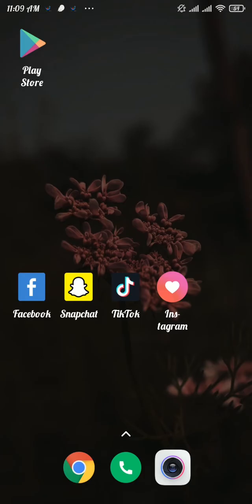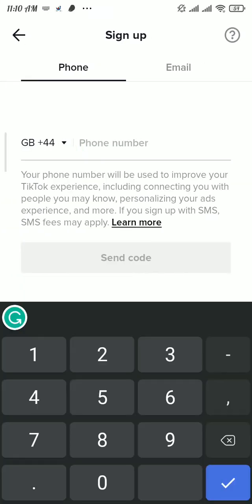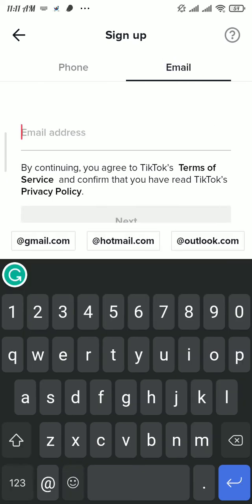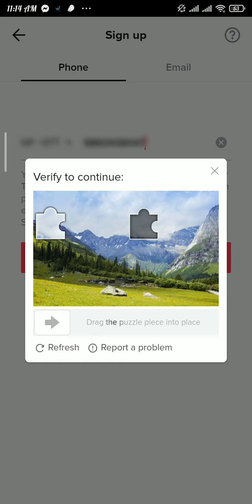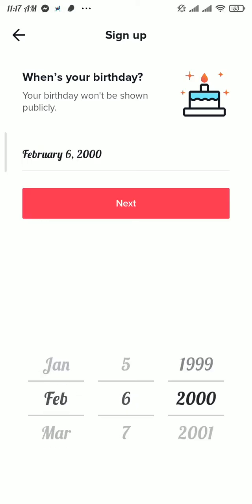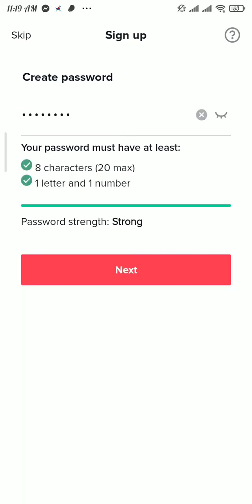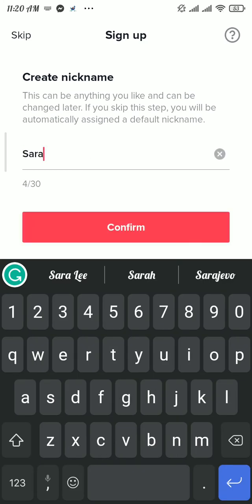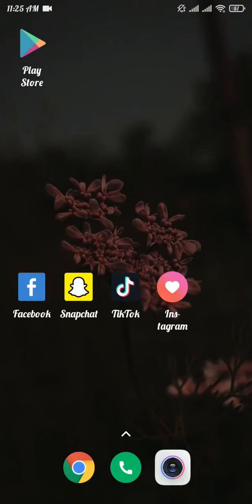How to Make A TikTok Account (2023) | TikTok Sign Up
Learn how to create tiktok account in 2023.
This quick video will guide you to tiktok sign up with username and phone number.